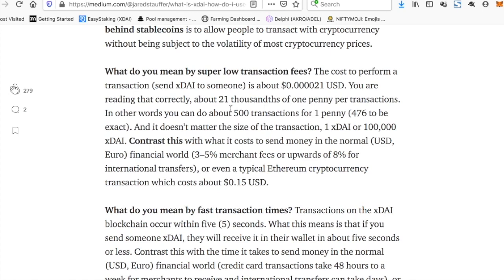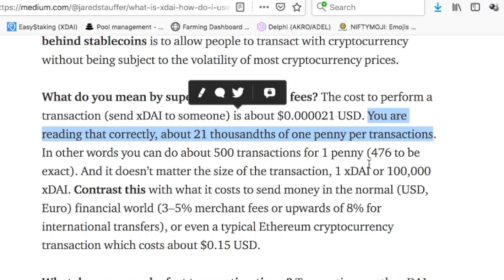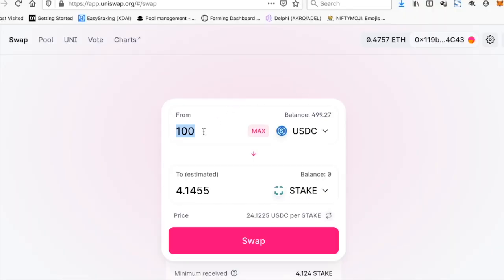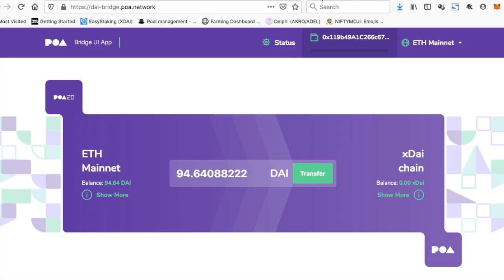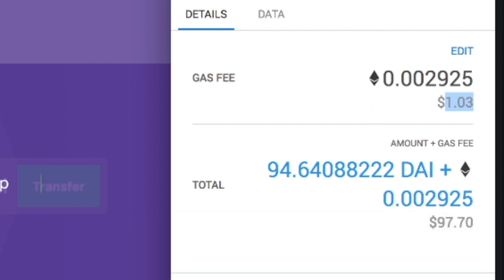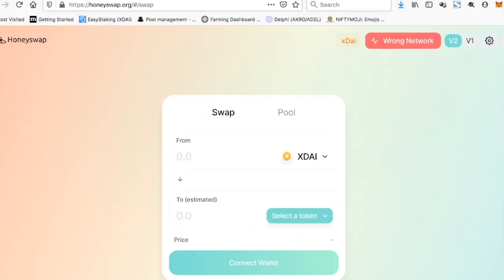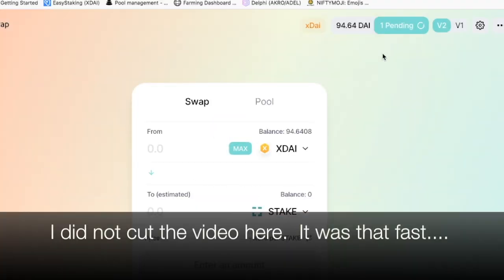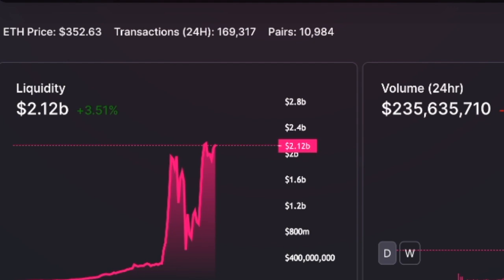What is Honeyswap? A Decentralized Exchange Built on xDai (which means fast and inexpensive!)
I review newly launched HoneySwap (honeyswap.org), a decentralized exchange built natively on the xDai network.  This means to use it you have to convert Dai to xDai using the xDai bridge and connect to the xDai network with your wallet (probably Metamask), but once there you can experience what trading feels like with really reasonable fees and really fast.  The experience is more like what you get with a centralized exchange.  The downside is of this publication it lacks liquidity pairs and I'm not sure how to get all tokens back from the xDai network to mainnet.

Will Honeyswap compete with Uniswap? I think maybe possibly, but then again, with Uniswap v3 coming and the first mover advantage, who knows.

I didn't show it in this video, but a link below can get your Stake across.

xDAI Network (RPC for Metamask)
Network name: xDai
ChainID: 100
Symbol: xDai